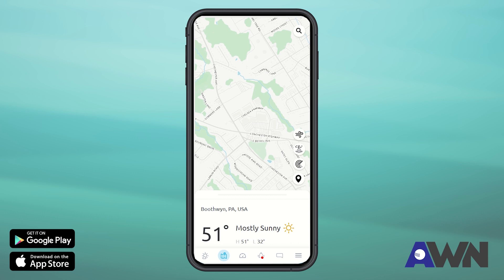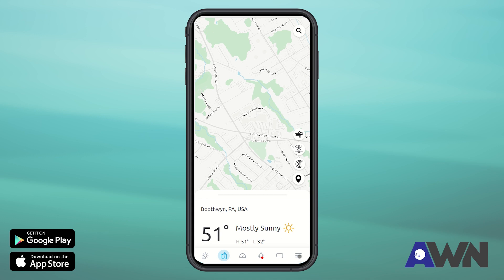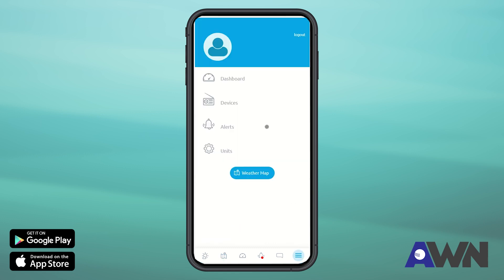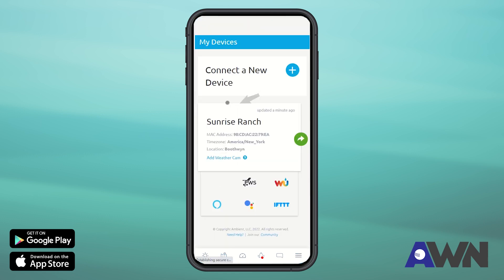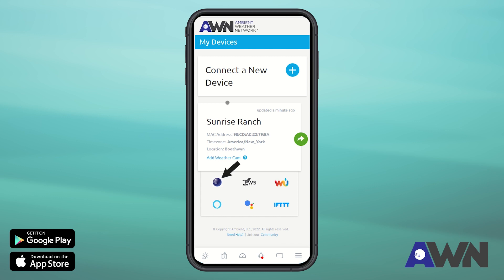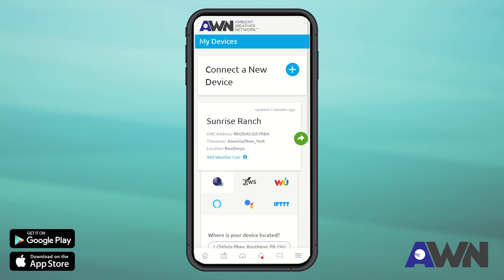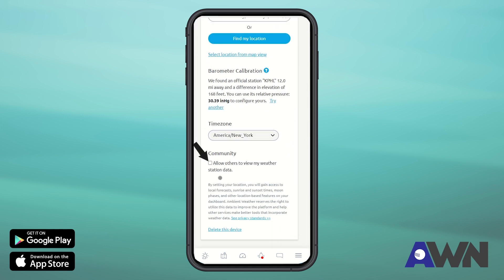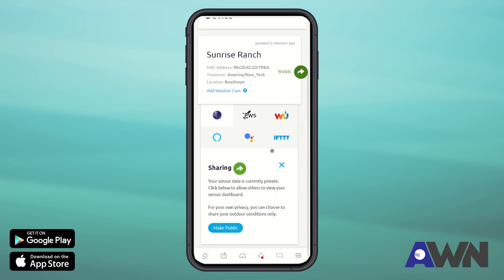HOW TO: Share Station Data (Mobile Version)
Join the weather enthusiast community with ease by sharing your weather station data on the Ambient Weather Network (AWN). In this tutorial, we'll show you how to connect your weather station to your AWN account and share your data with the world. Interact with users globally and stay up-to-date with the latest weather trends. Watch this video now and become a part of the AWN community. Access AWN on desktop at ambientweather.net or download our free app on iOS or Android.

// FREE RESOURCES
Ambient Manuals & Downloads: